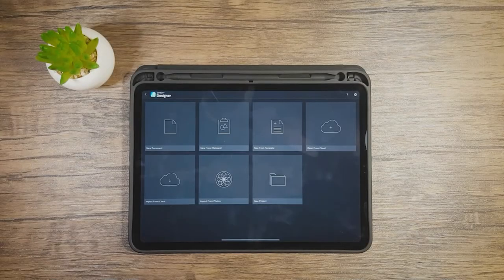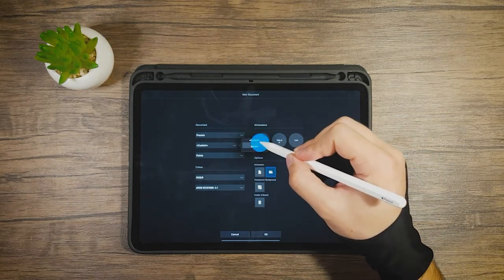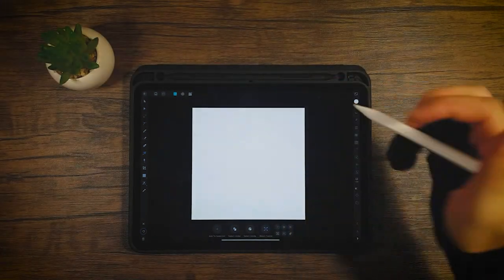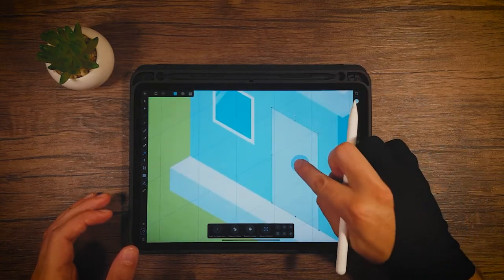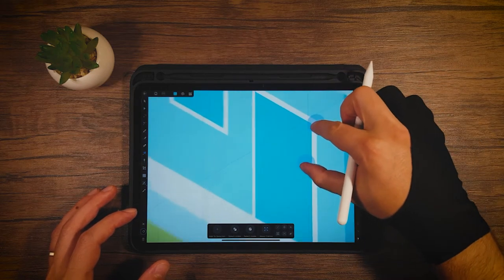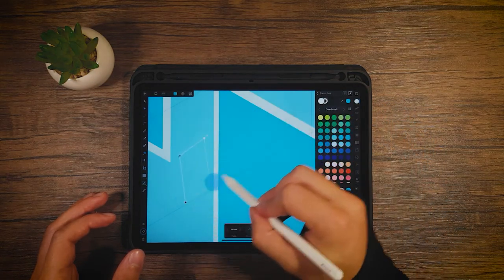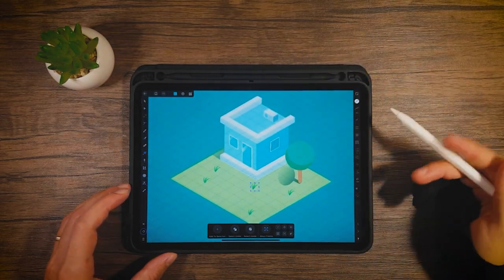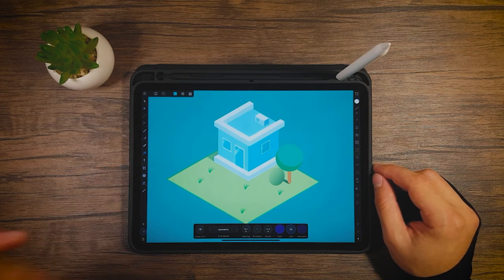Affinity Designer iPad - Isometric Design (Step by Step Tutorial)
Welcome to a new isometric tutorial in affinity designer on the iPad. In this tutorial we will go through the process of creating an isometric scene.We will first use affinity designer's isometric planes and lay out our shapes one by one. We will also use the tools inside affinity designer to enhance the design of our isometric scene. Lastly, we will also create some assets like in my previous affinity designer isometric videos.

I hope you guys will enjoy the tutorial and that it will bring some value to you.